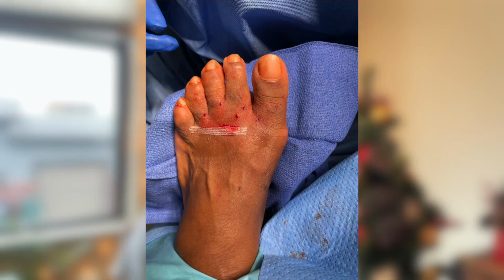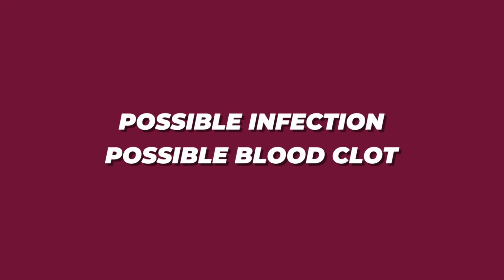Drifting Toes Fixed With Minimally Invasive Foot Surgery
These drifting toes were repaired using Minimally Invasive Foot Surgery! No Pins, Screws, plates, metal!

Walk Day 1
Minimal Pin
Minimal Swelling

Follow @dr.wadehra on IG, FB, TIKTOK :)